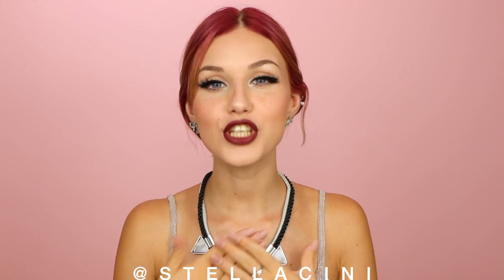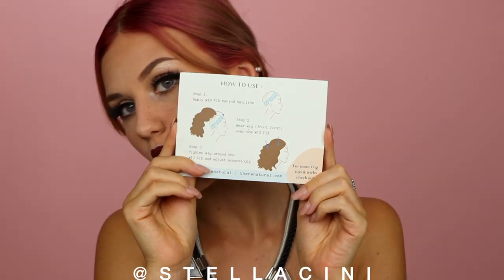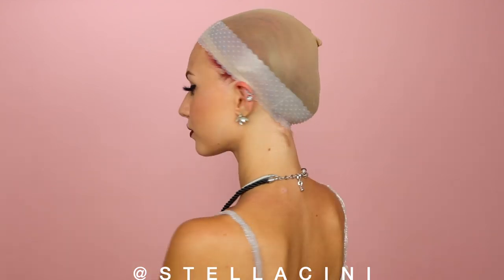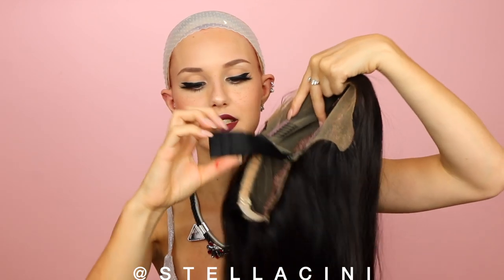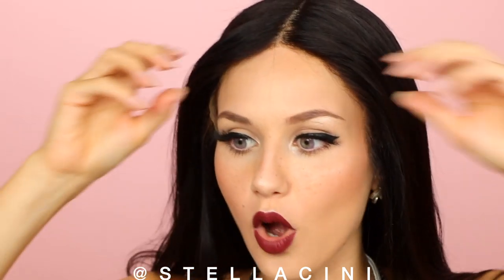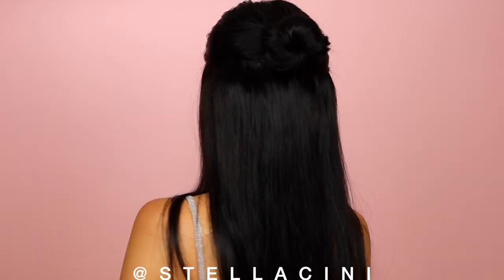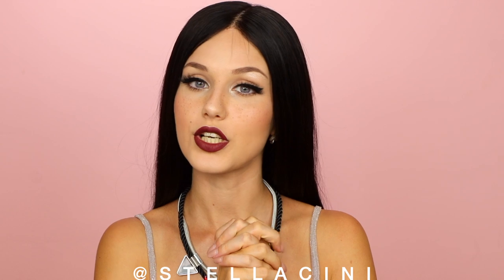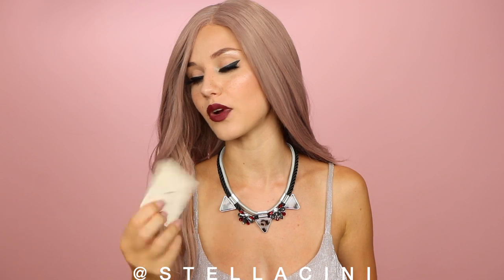NO GLUE WIG APPLICATION | ft. Wig Fix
Hello and welcome to my next wig video! This time however, its a life saver.
What do you think of this product?

Filming equipment:

CAMERA I USE
LENS I USE
MAIN LIGHT I USE
MORE AFFORDABLE LIGHTS